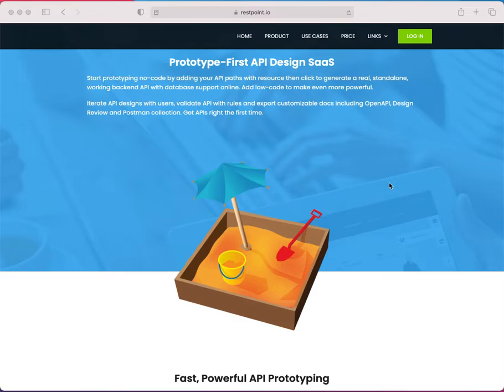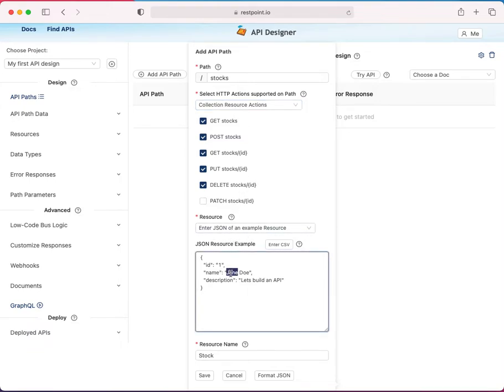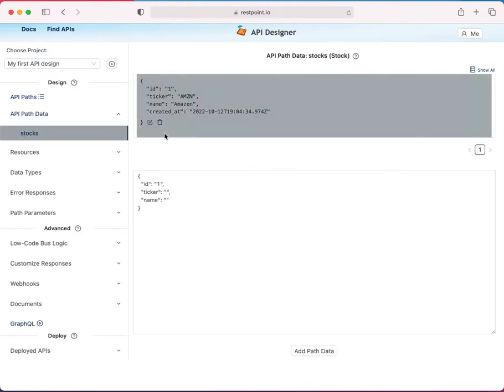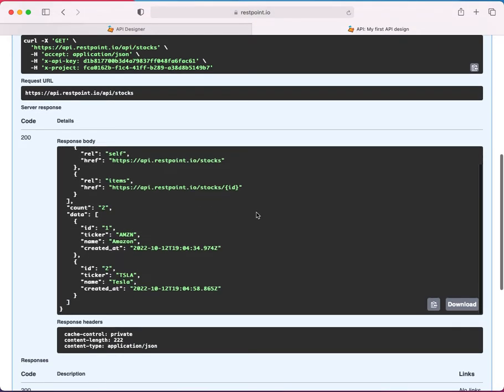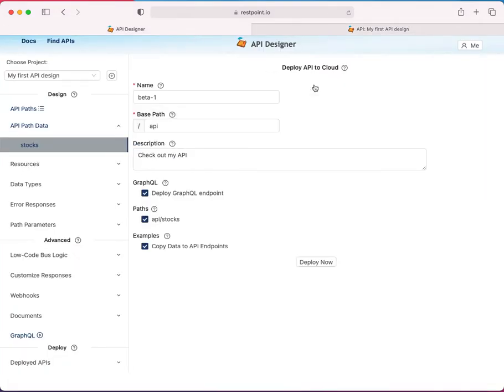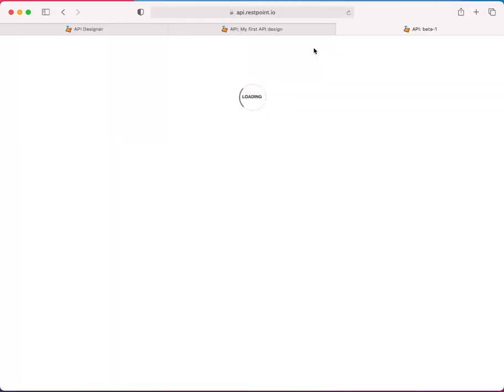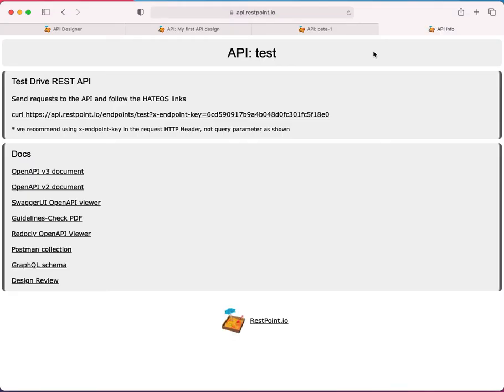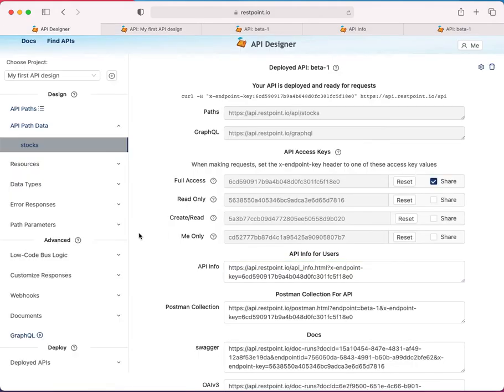Hello World: API Design Prototyping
See how easy it is to create a path, describe the resource and click a button to deploy a real working API backend prototype.